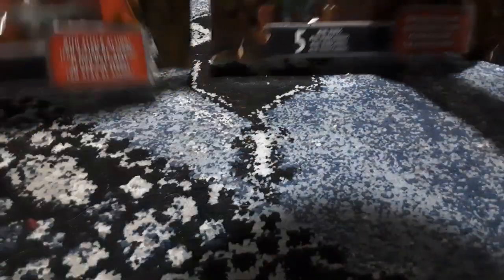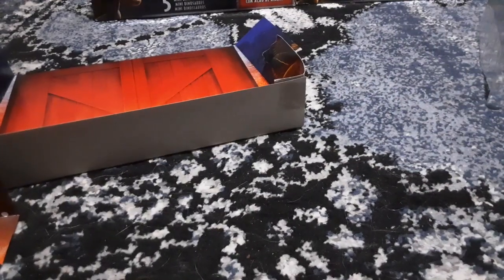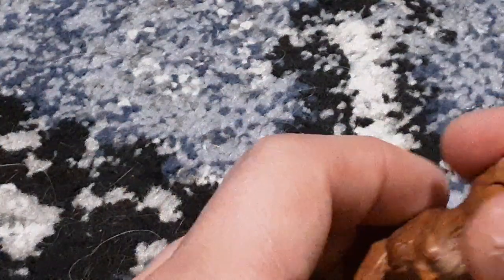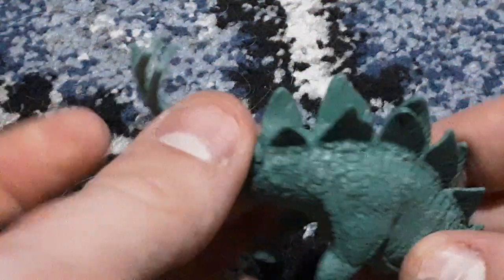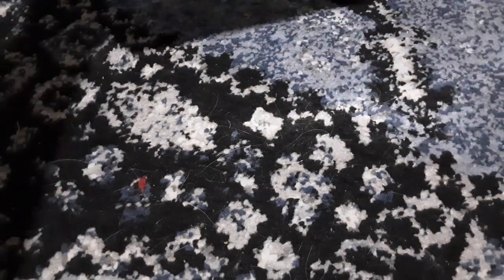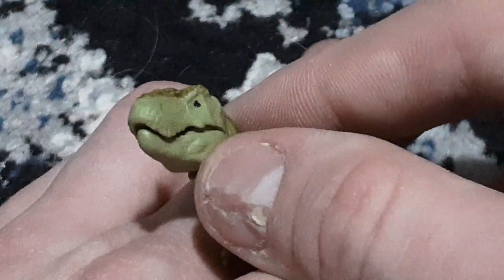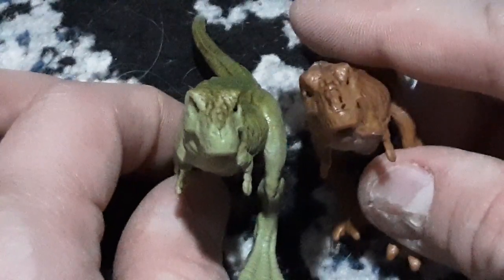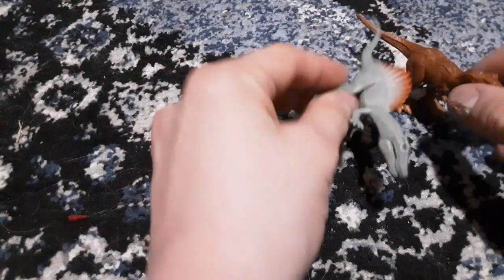Legacy Collection Mini Dinosaurs by @Mattel review#dinosaurs#jurassicpark#toys#review#awesome